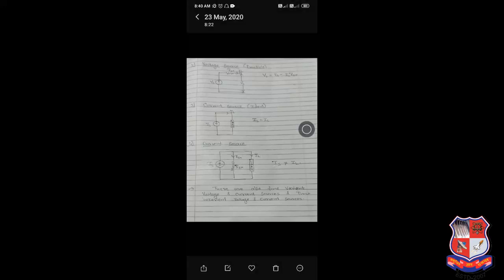GTU_DI_ELECTRICAL ENGINEERING_3320903_D.c.circuits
DI  -  ELECTRICAL ENGINEERING
Subject : 3320903  -  D.c.circuits (Sem-2)
Created By : Kishan Maheshbhai Bhatti [Lecturer] | 27 May 2020 | 37 MB
College : 603 - ATMIYA INSTITUTE OF TECHNOLOGY & SCIENCE FOR DIPLOMA STUDIES, RAJKOT
Topic : Types of network and energy sources